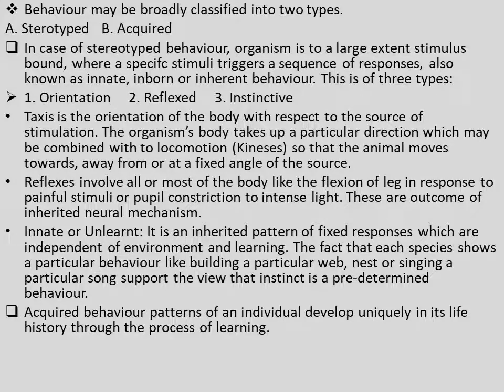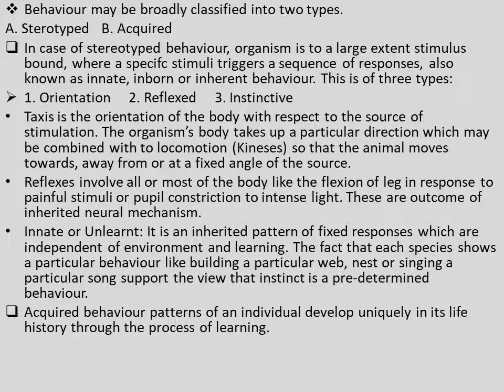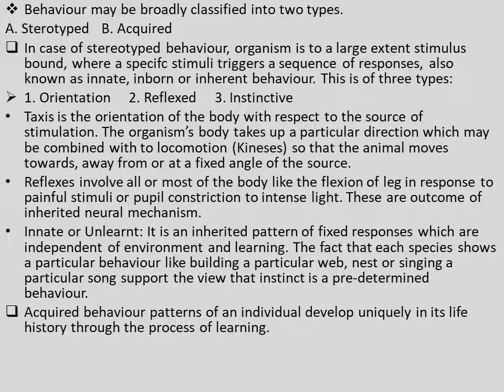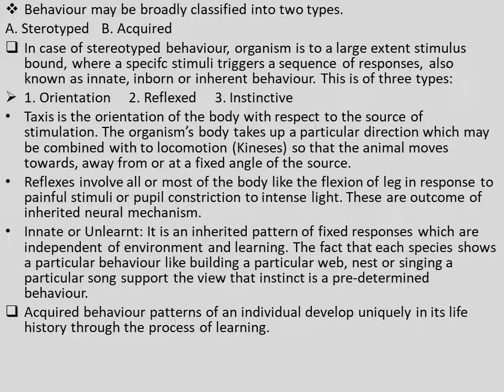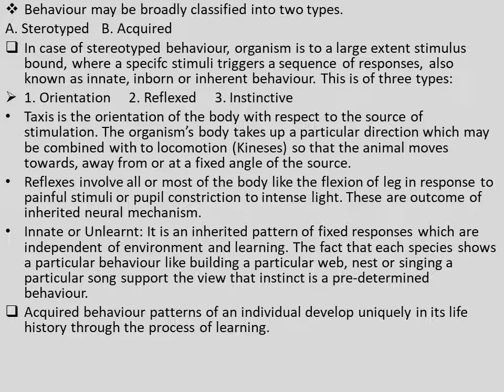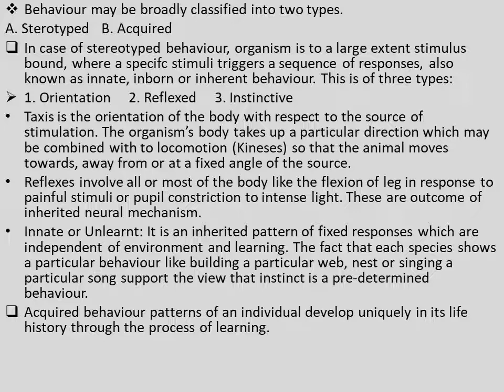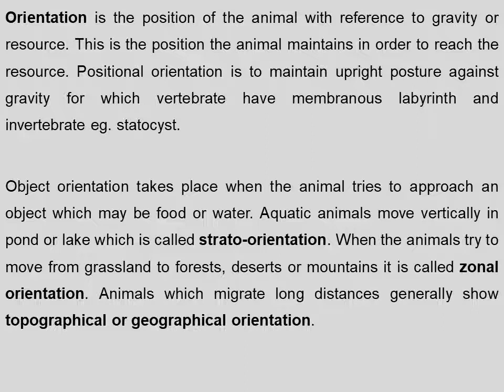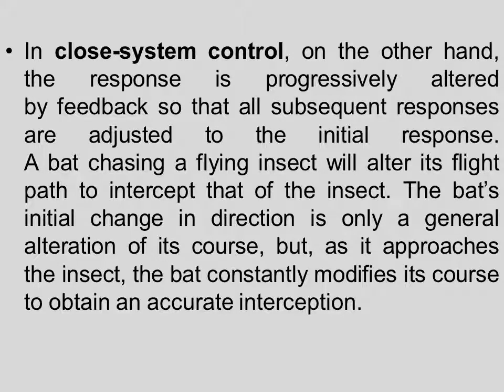Orientation Behaviour Part I